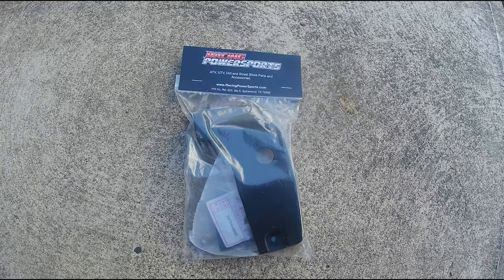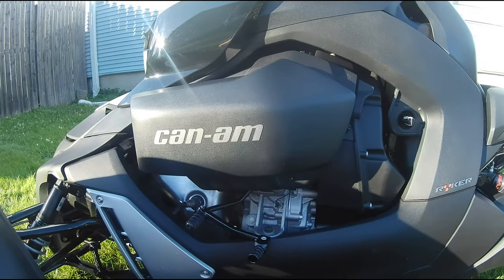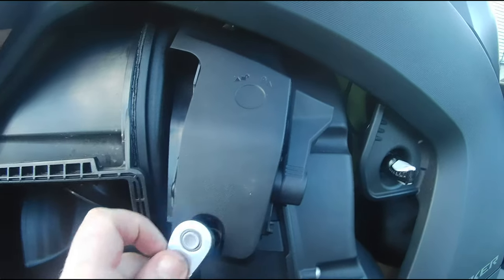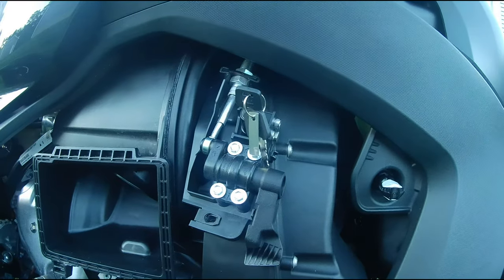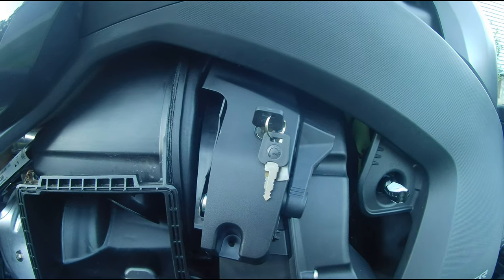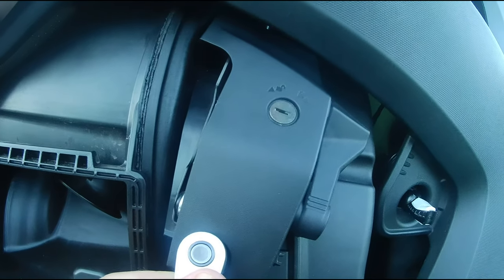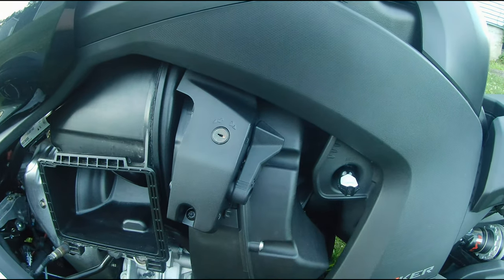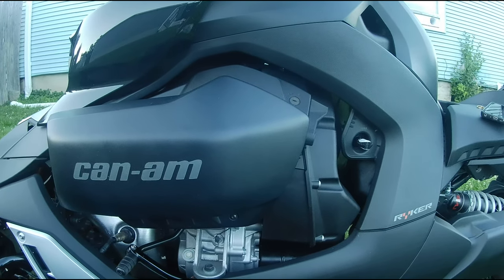No Drill Can-Am Ryker Parking Brake Lock Kit Installation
I bought a no drill parking brake lock kit from racingpowersports.com and show you how to install it. The kit includes part number 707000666 parking brake lock and screws plus part number 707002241 OEM cover with hole drilled in it.

Please become a member of my Facebook group: Everything Can-am Ryker.

for some more videos and content.

Please check me out on Twitter @budyser365.